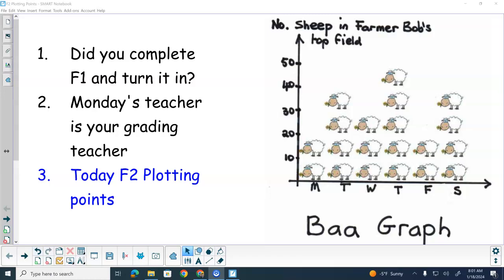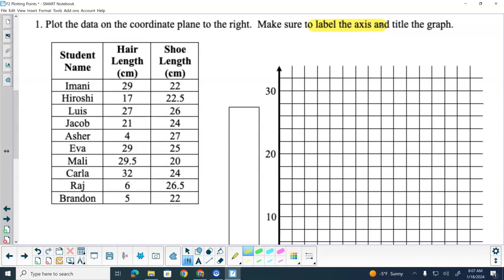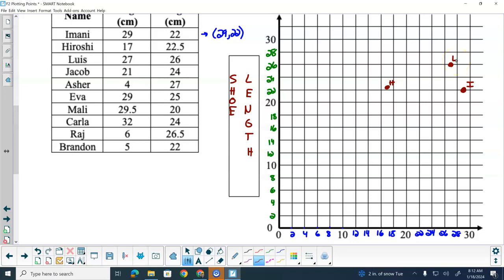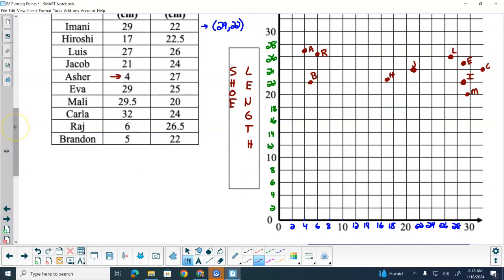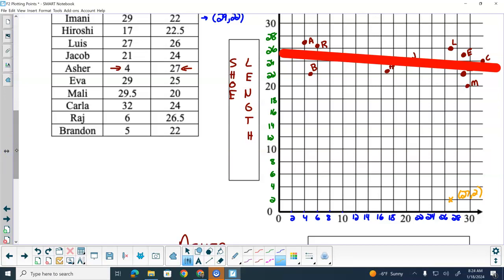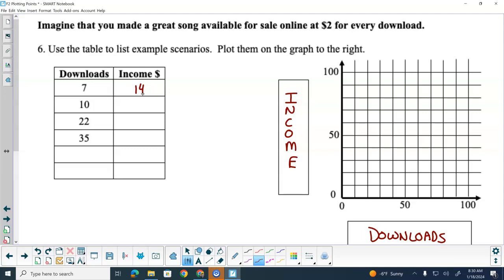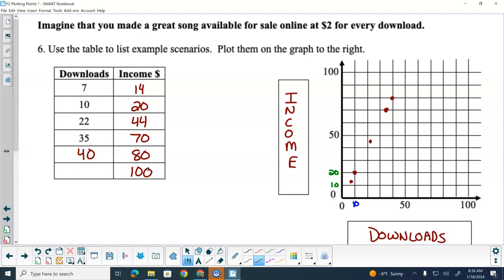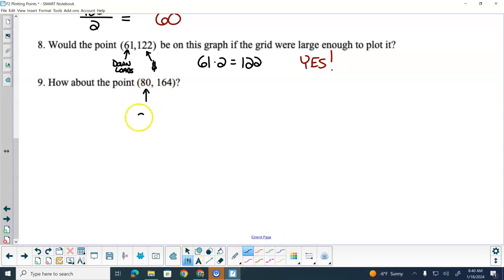Jan. 18 - F2 Notes